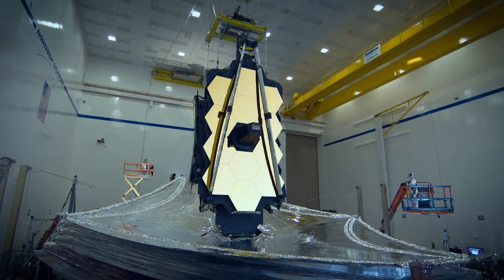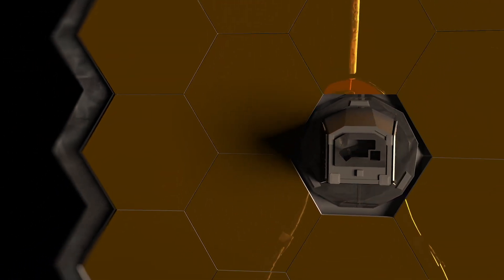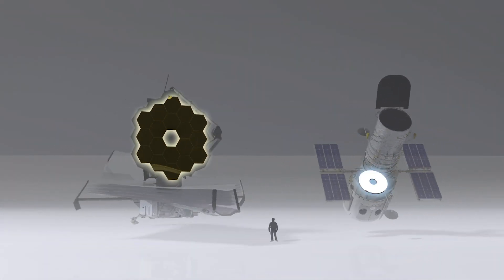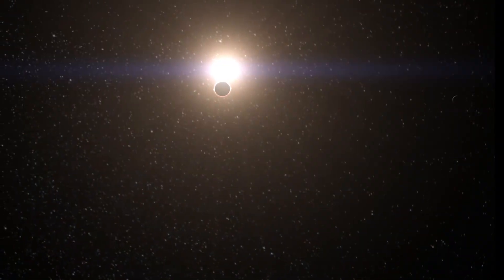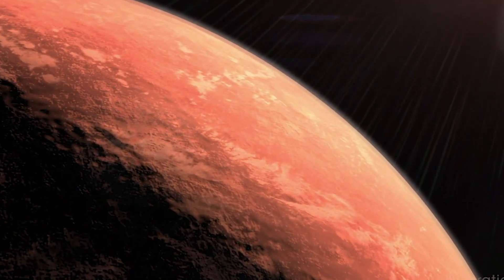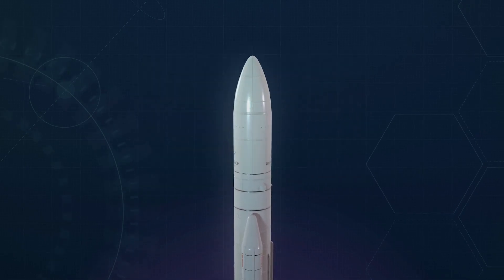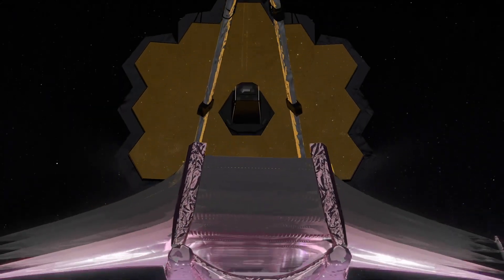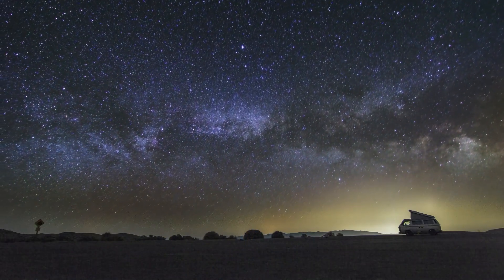James Webb Space Telescope - What questions could it answer?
NASA's James Webb Space Telescope is  the "most technologically challenging space telescope ever built," according to NASA's Goddard Space Flight Center. Hear about all it could accomplish in this mission explainer.